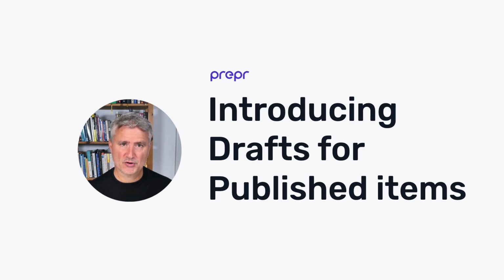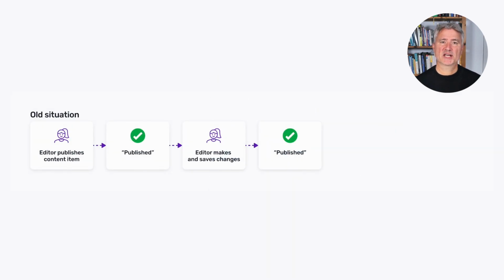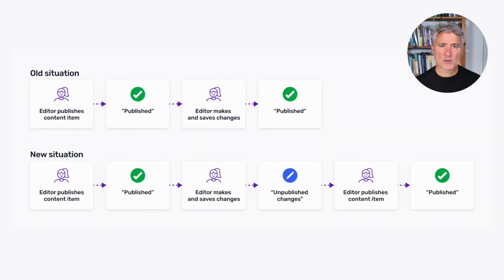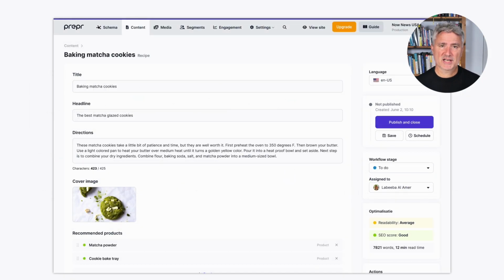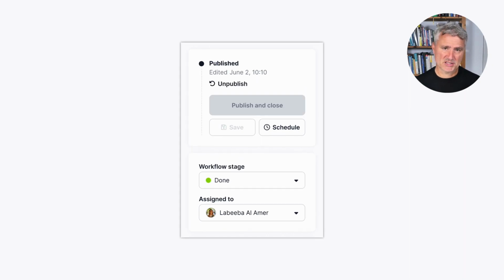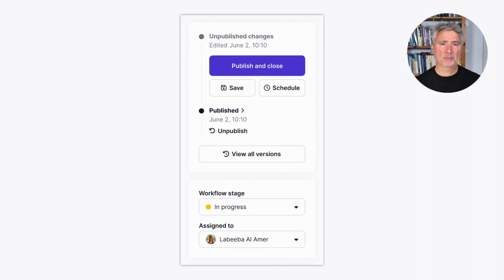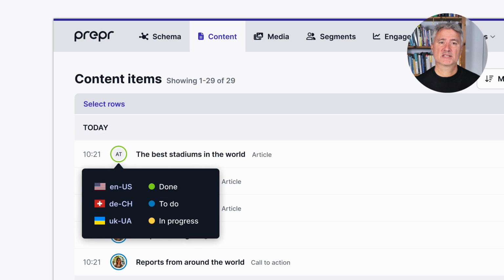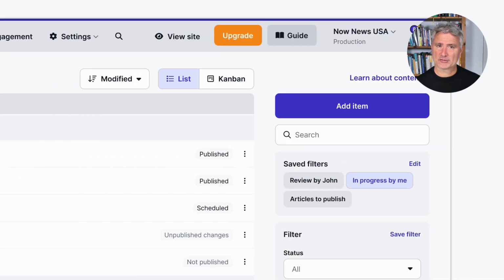New: Drafts for published items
Previously, in Prepr CMS, changes made to a published content item were immediately visible after saving, which meant that editors didn't have the opportunity to review the item before it was published. But that’s a thing of the past. Editors can now create a new draft version of a content item and have control over when the changes become visible.